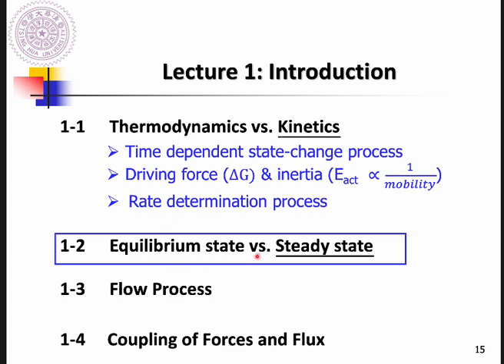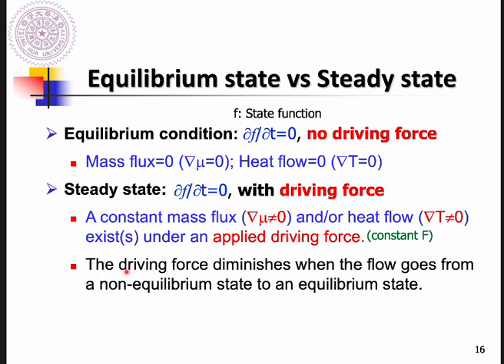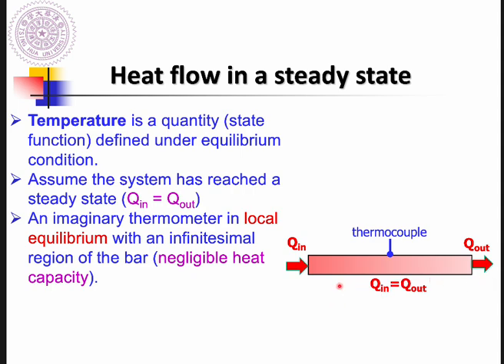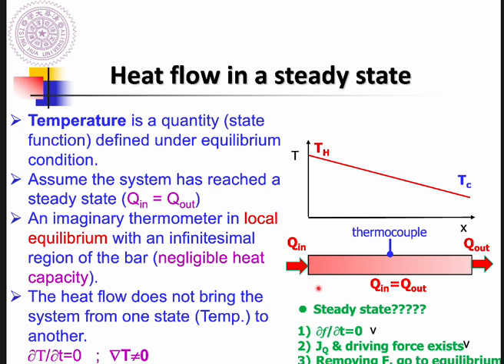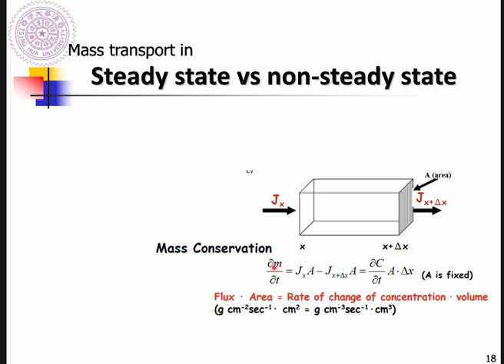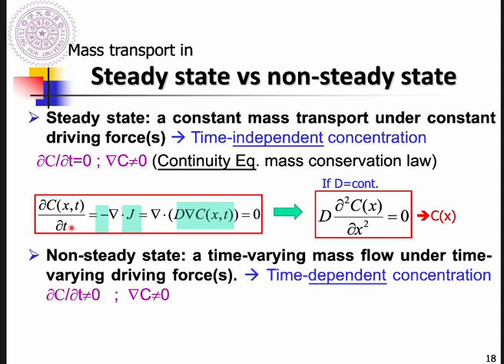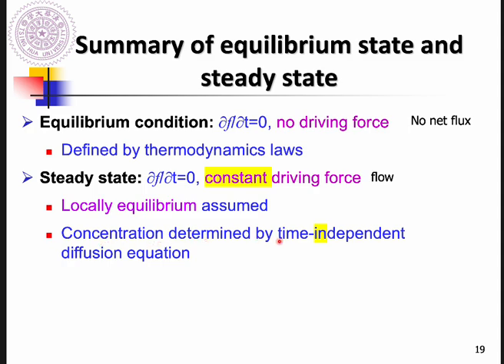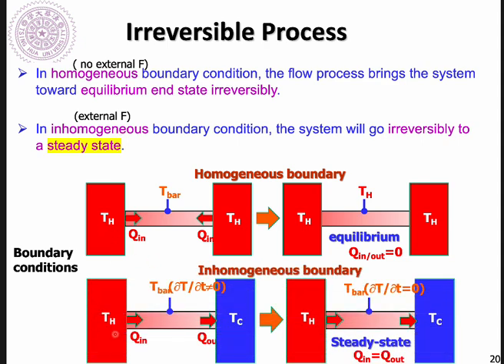20260313 (Ch1 p15-p21)